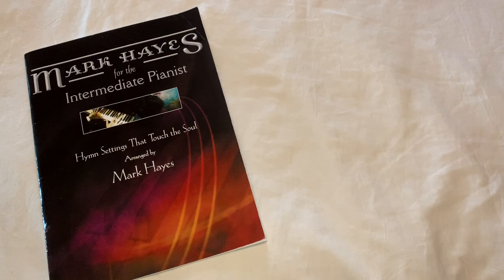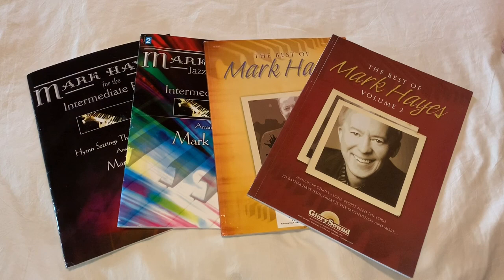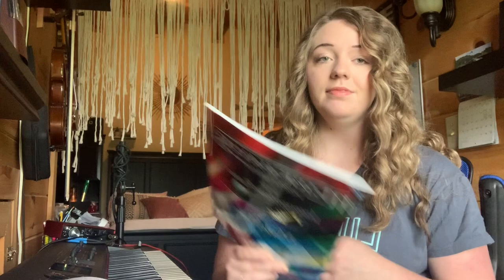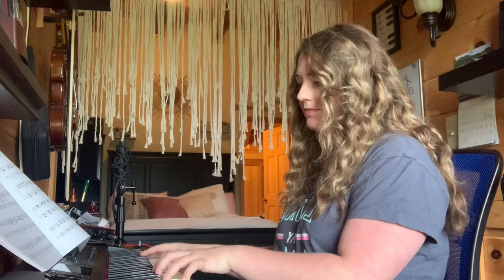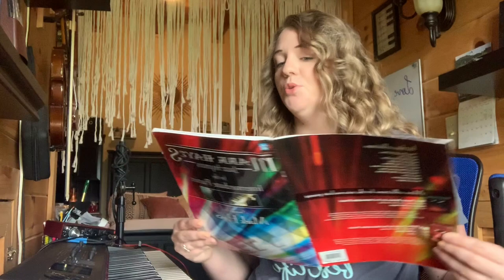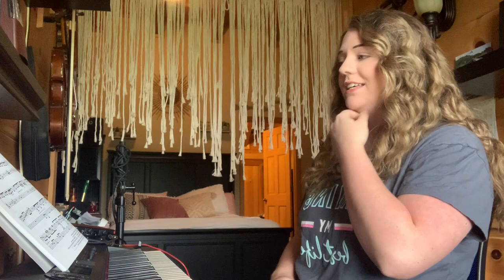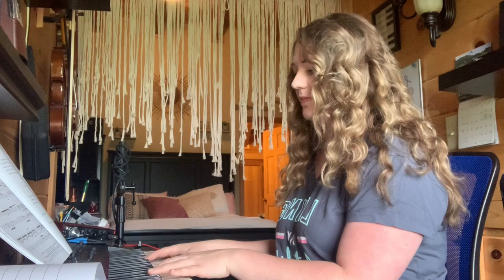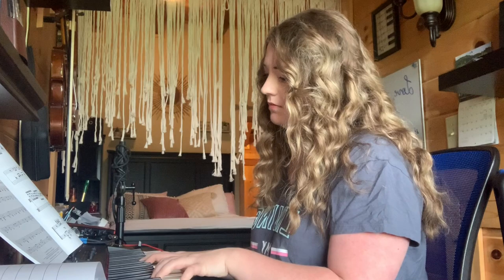PART 1| Piano Book Review: Mark Hayes Hymn Arrangments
In this video, I will be reviewing Mark Hayes intermediate piano books, as well as the "Best of Mark Hayes" series, volumes 1 and 2.